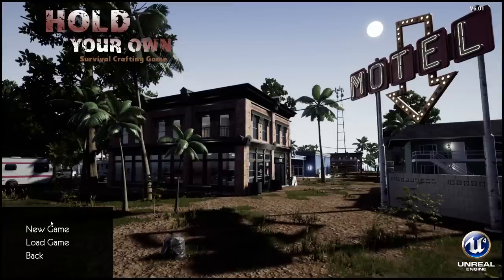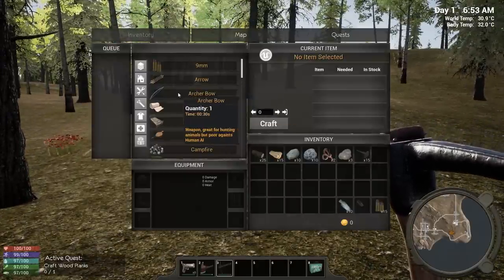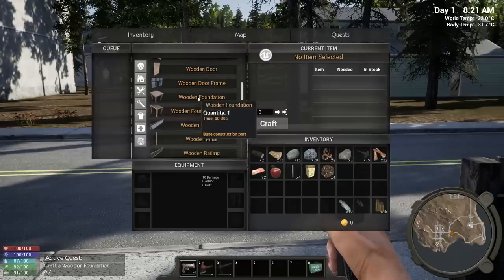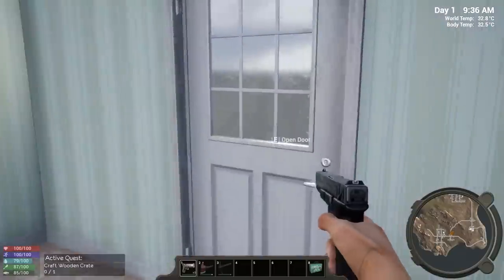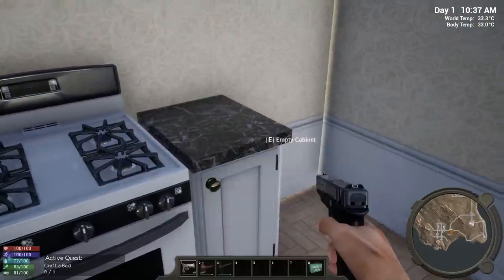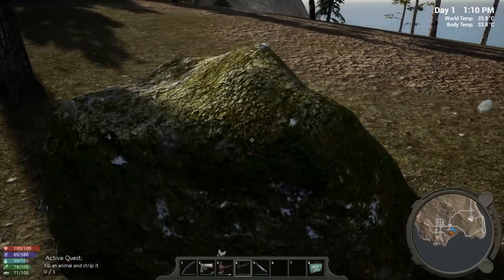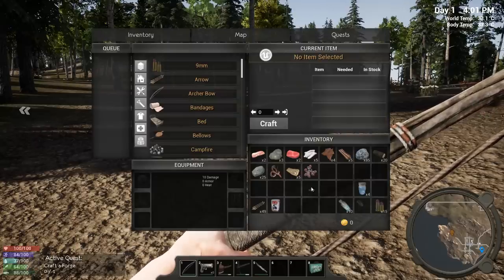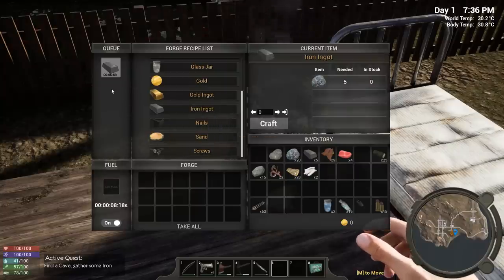DAY ONE HUGE UPDATE | Hold Your Own | Let's Play Gameplay | S04E01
Guys seriously, you don't want to miss this awesome update!

Hold Your Own Gameplay Information:

You find yourself on an island, starting from scratch while trying to survive. When we launch, players will be able to interact with smart and complete AI to claim resources and expand building capabilities. Eventually, we plan to add an extensive quest and storyboard system offering players fun stuff to achieve.

We wanted to make a survival game that’s not about feeling like you are on the verge of dying, while fighting off and defending your base. In Hold Your Own, it’s easier to find food and water, but AI is harder to kill and come after you. We want players to have fun building their base so they can spend their time on fun quests and killing AI
• Hold Your Own Gameplay Features:

Island Map Exploration
Character Hunger/Thirst Mechanics
Base Building
Ferry Mechanics to travel from one island to another
Hunting
Crafting Items
Food Cooking Mechanics
Power/Electricity Mechanics
Gathering Resources
Mining and Refining of Ore
Quests
Trader
Arms Dealer
Kill AI Enemies
Animal Husbandry
Farming
Day/Night Cycle
You can download Hold Your Own from one of the following official websites.

Is Hold Your Own a good game? Or should you pass?

Hold Your Own is developed by DistrictWare inc., who were kind enough to share a key with me.